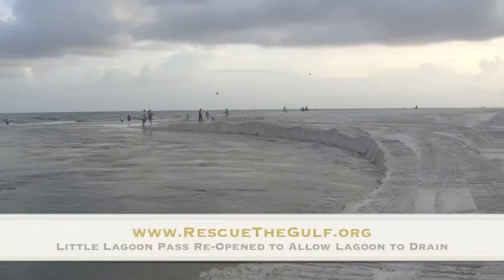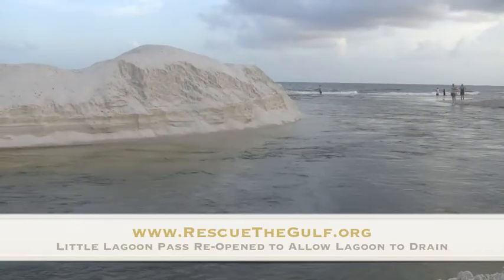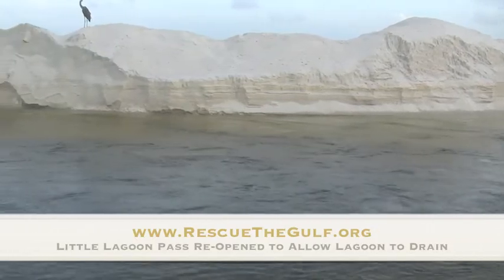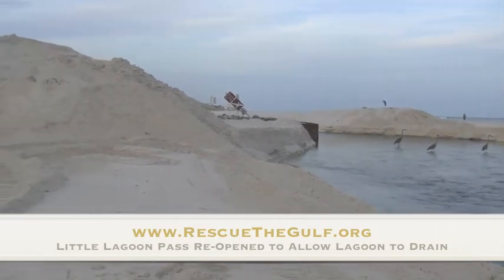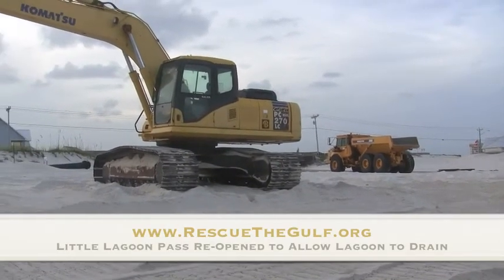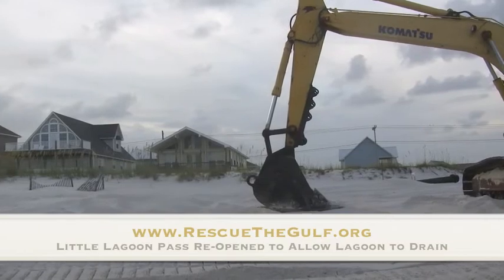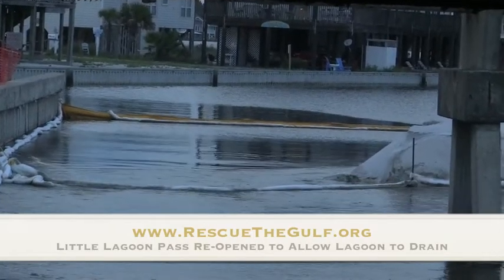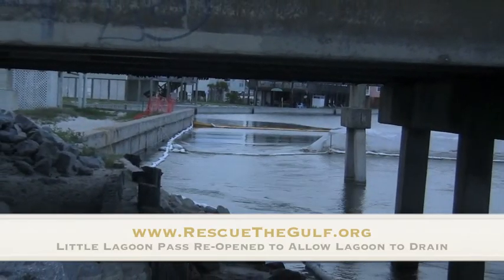Little Lagoon Pass Re-Opened 7-17-10.m4v